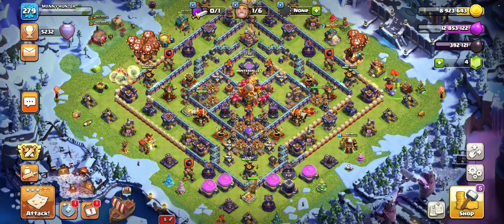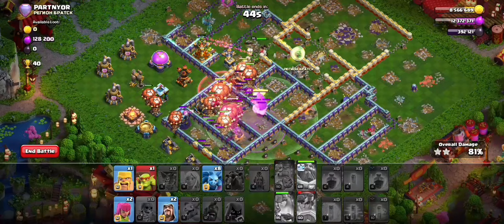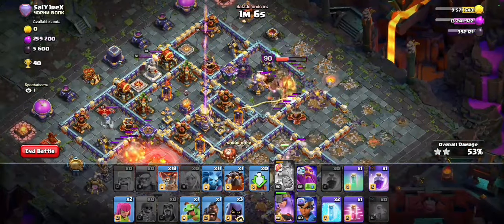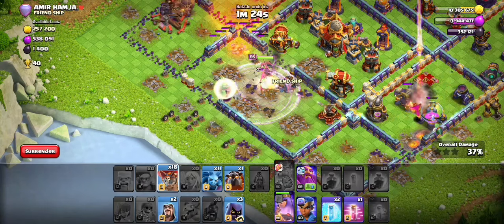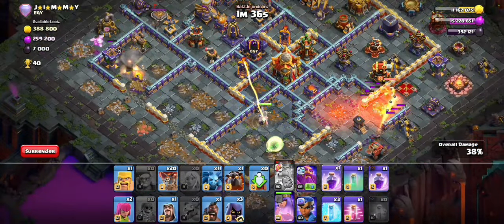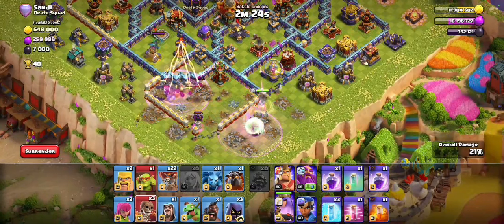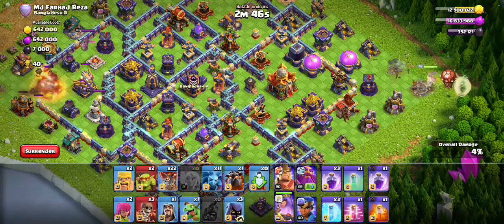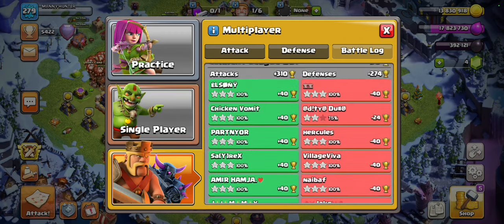Qc Lalo - Live Legend League Attacks - February Season Day3